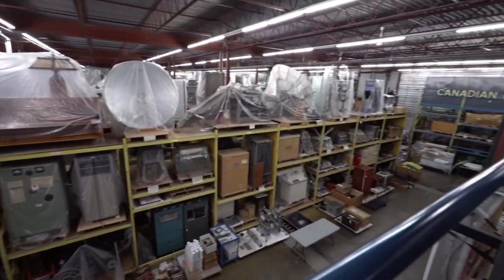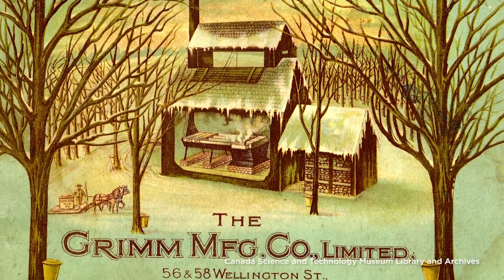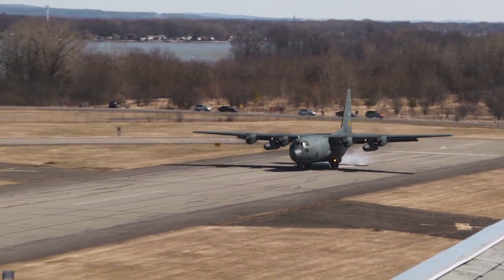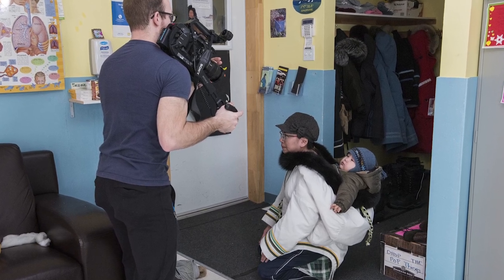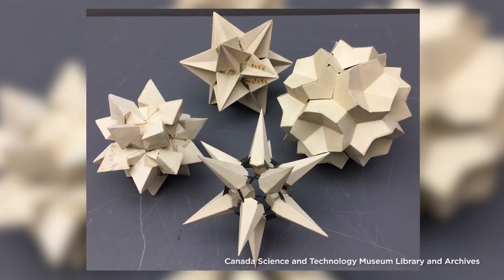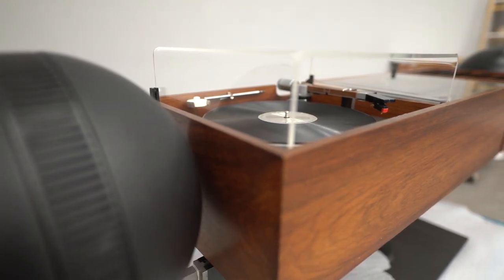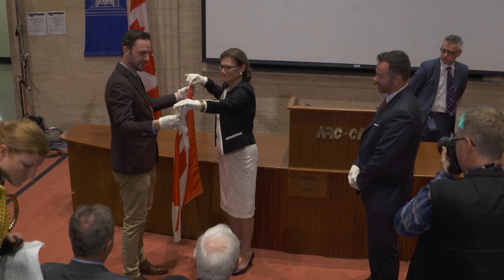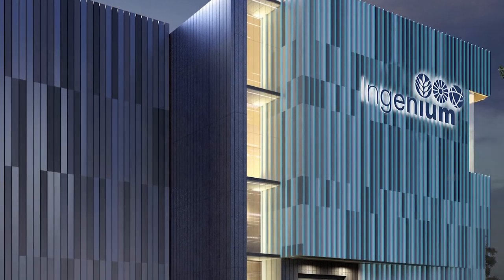Annual Report - Ingenium 2016-2017 - Collections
With Monique Horth, Vice-President, Research and Corporate Governance

Ingenium’s Annual Report describes the work and achievements of its three national Museums: the Canada Agriculture and Food Museum, the Canada Aviation and Space Museum, and the Canada Science and Technology Museum. It also reports on Ingenium’s initiatives such as Let’s Talk Energy, partnerships and sponsorships, and corporate sustainability and governance.

The report can be consulted online in an interactive flipbook, and is also available as a PDF download.